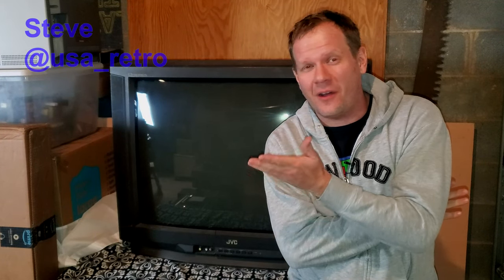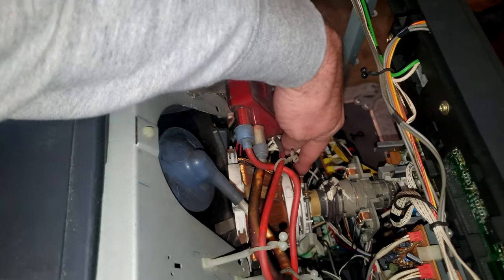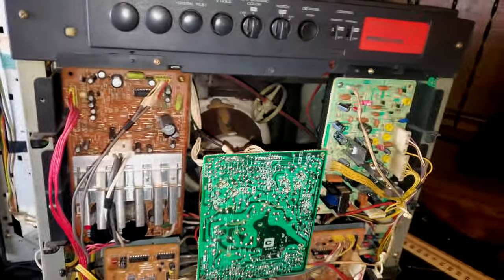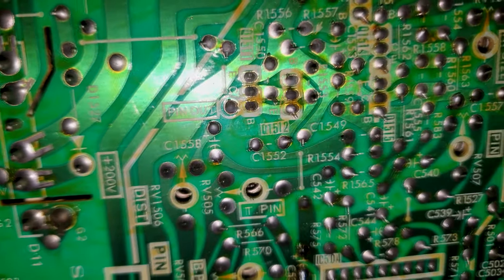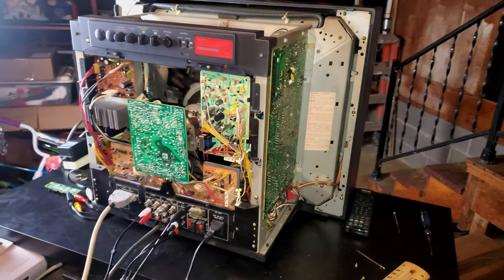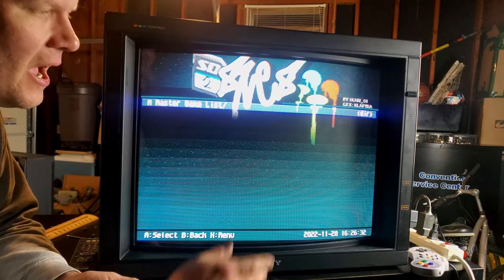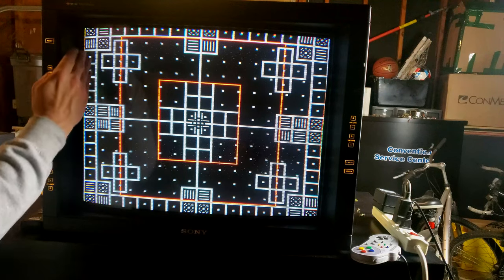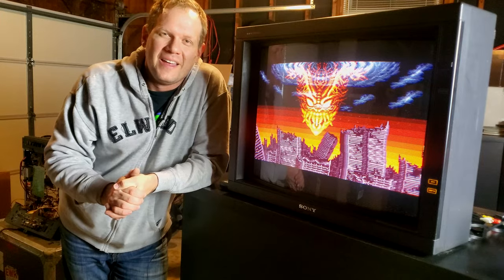Is The Sony PVM 2530 the best PRO CRT for Retro?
Here is deeper look at the Sony PVM 2530 Trinitron CRT monitor.  This one was manufactured in 1987.  This one had lots of bad capacitors, cold solder joints, and lots of other problems.  This is a restoration/rebuild overview.  I will also walk through the area that you need to focus on for making adjustments and calibrating this CRT.

Do you have questions for us?  Please leave your question in the comments and we will cover them on the next Cathode Ray Podcast.